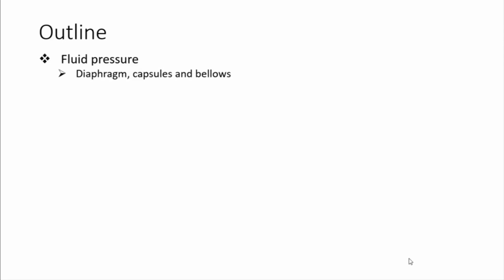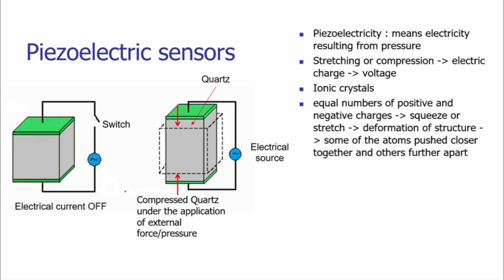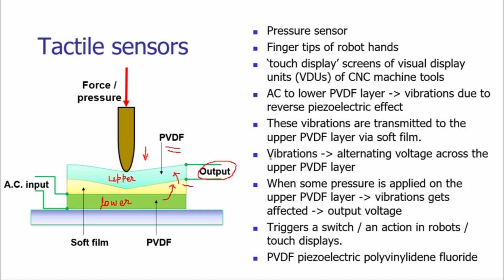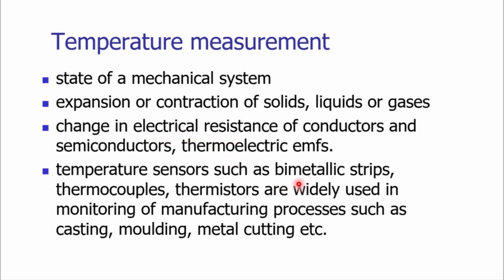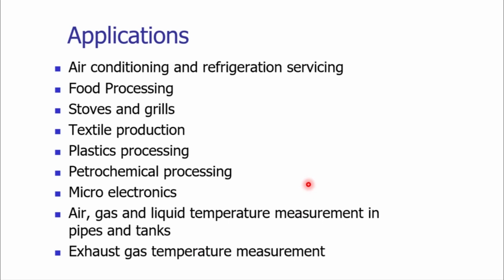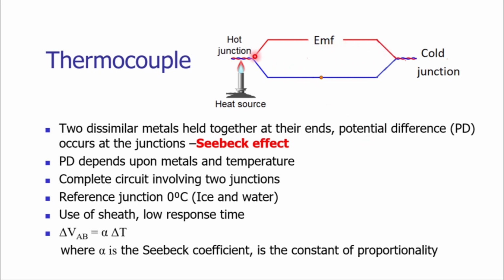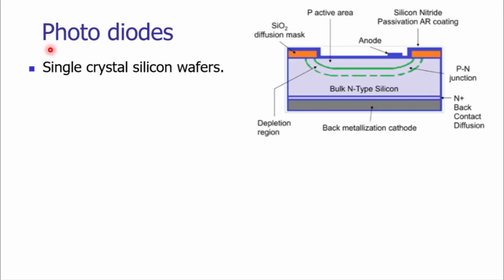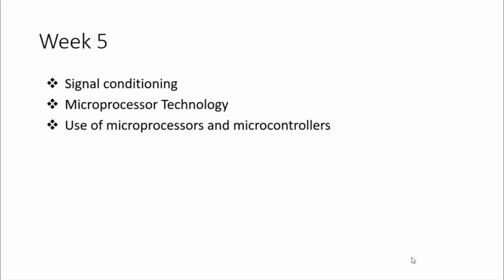Lec 13: Fluid flow, pressure, and temperature measurement